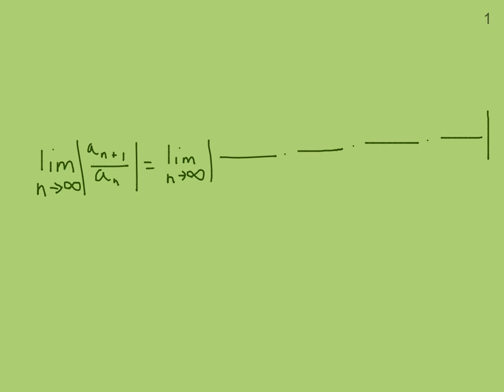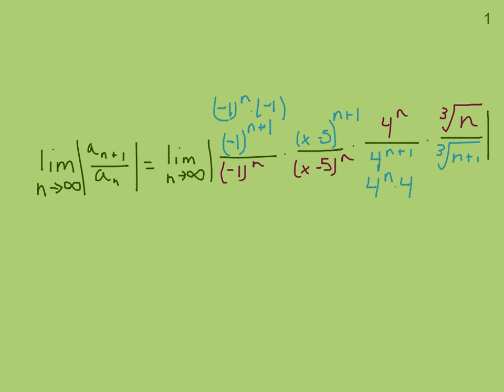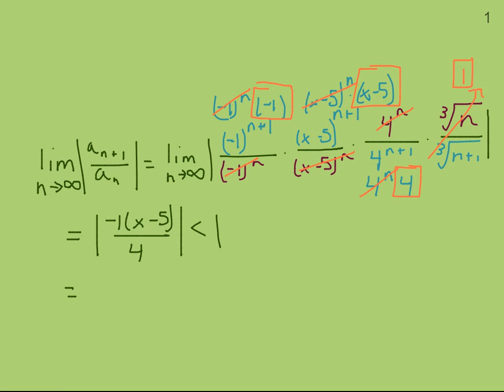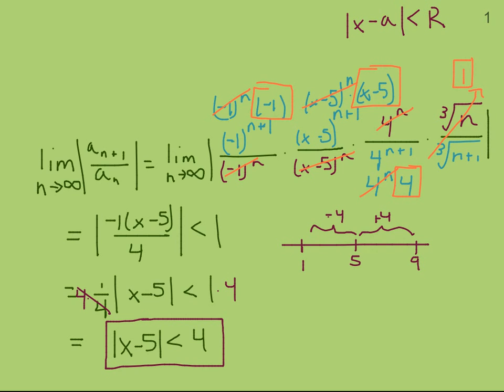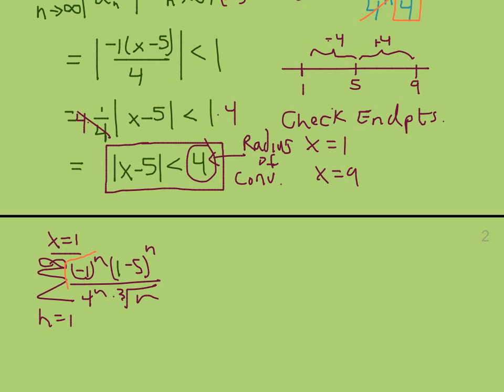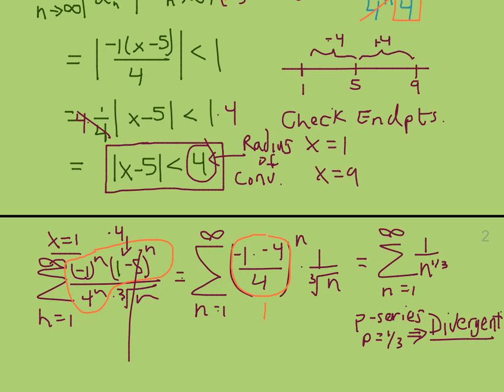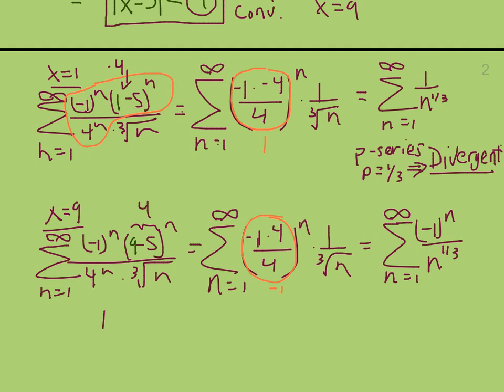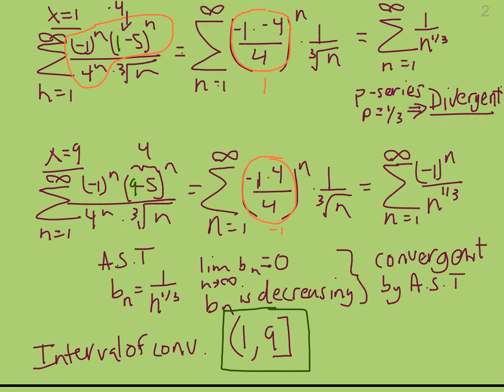Upenn Calc 104 Power Series Example